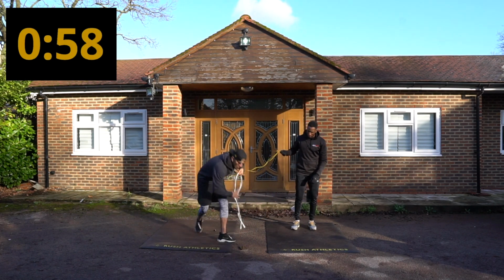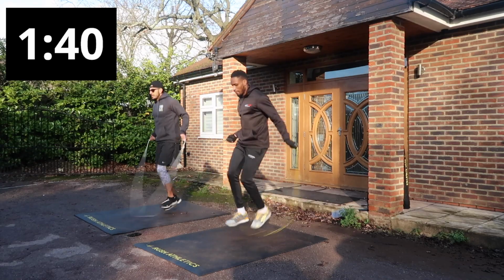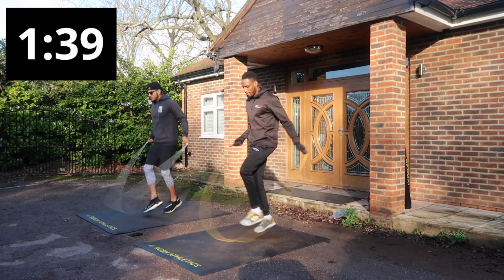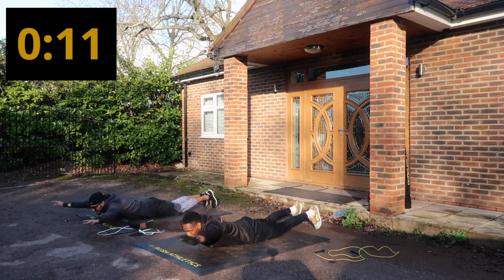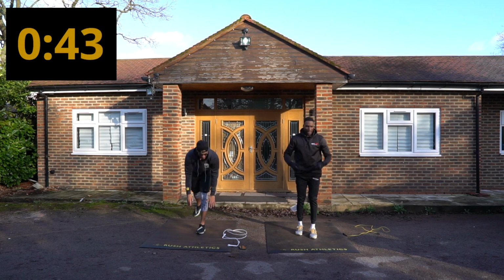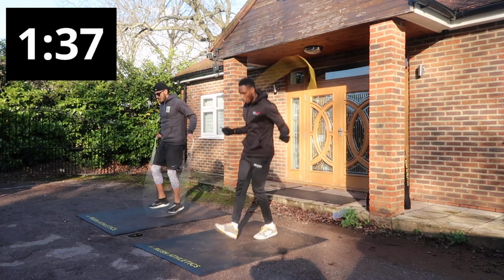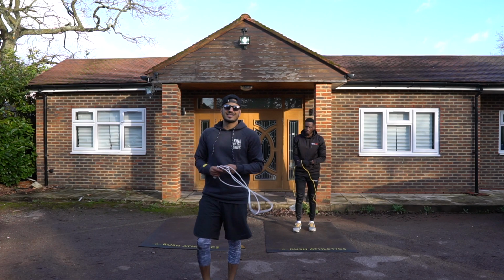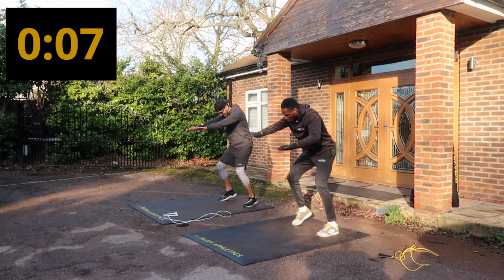12 MINS JUMP ROPE HIIT WORKOUT FOR FAT LOSS & ENDURANCE! // Beginner Level // Week 3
-12 Minute Jump Rope HIIT Workout For A Lean Body // At Home Workout by Rush Athletics